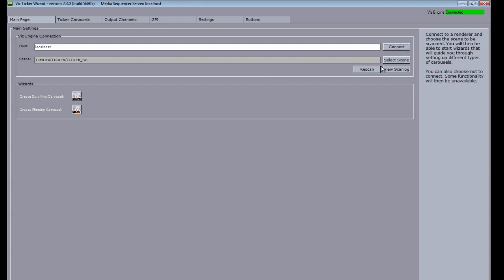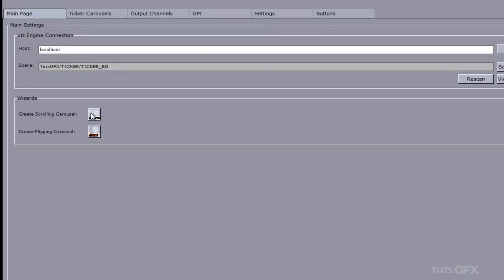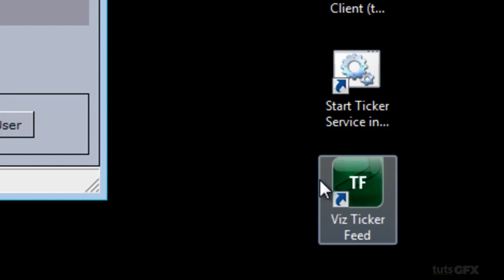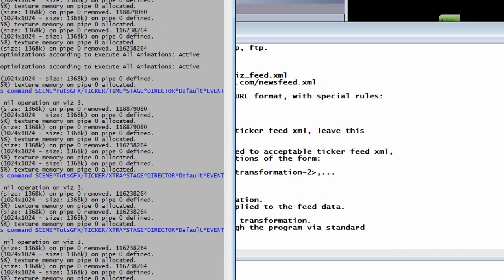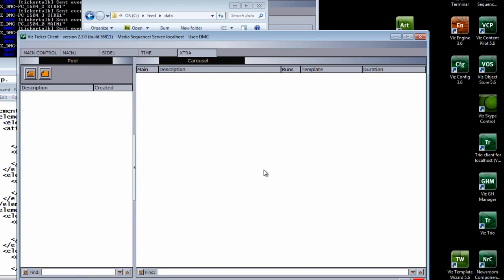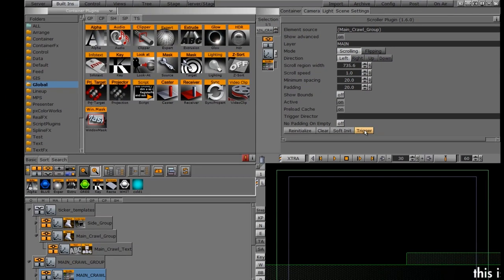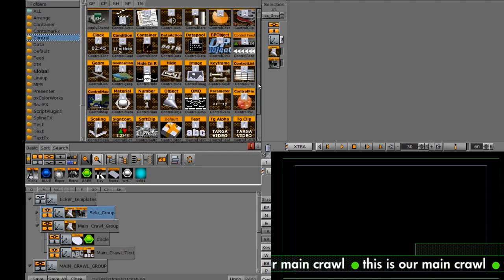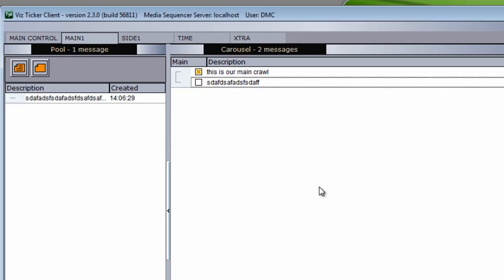Vizrt Ticker - Ticker Design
This video wraps up the tutorial sessions and addresses a couple of questions from the webinar. It answers questions of how to reset the background scene in template wizard. It also introduces you to the Ticker Feed component.